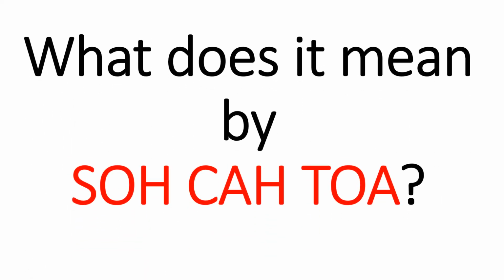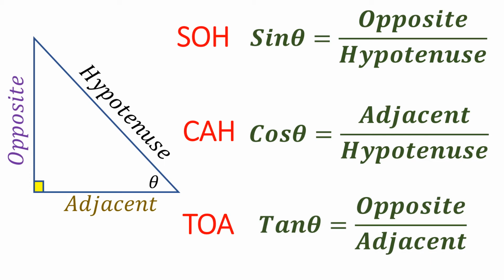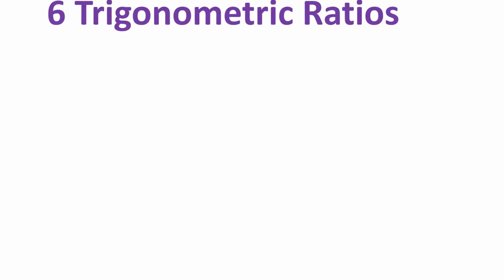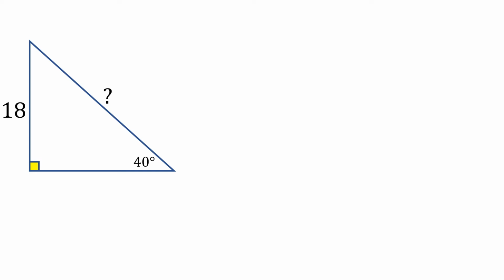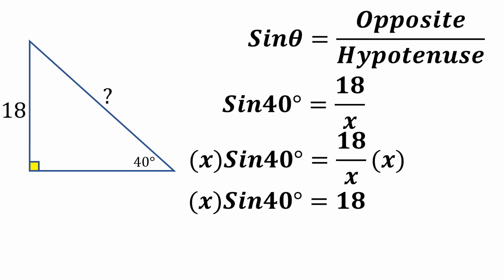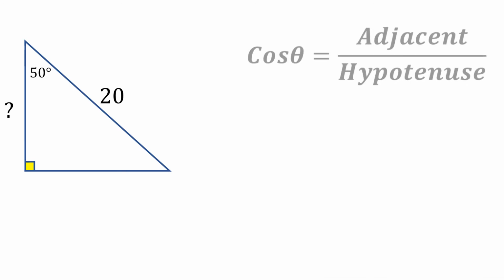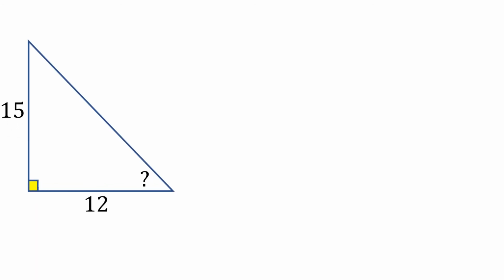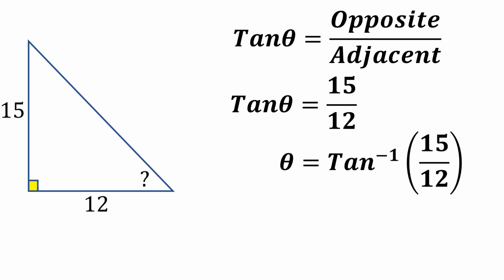Solving Right Triangles | Trigonometry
This math video explains the basic introduction into trigonometry.  It covers trigonometric ratios such as sine, cosine, and tangent.  This video explains how to evaluate it using right triangle trigonometry and SOHCAHTOA.  In addition, it explains how to solve the missing sides of triangles and how to find the missing angles using inverse trig functions.